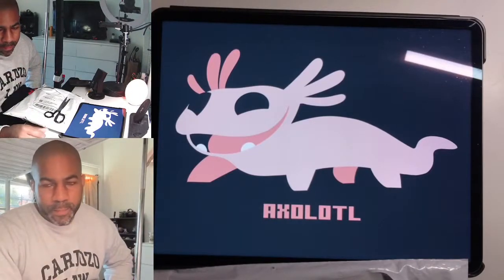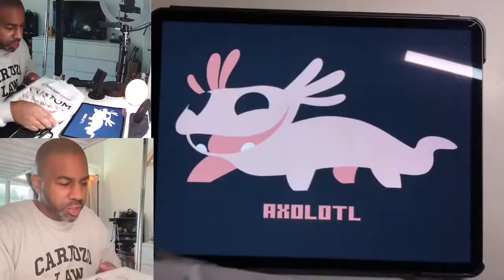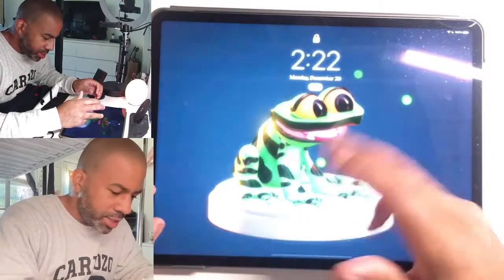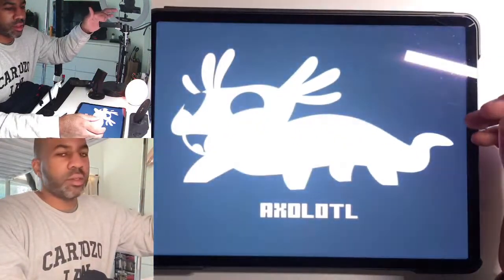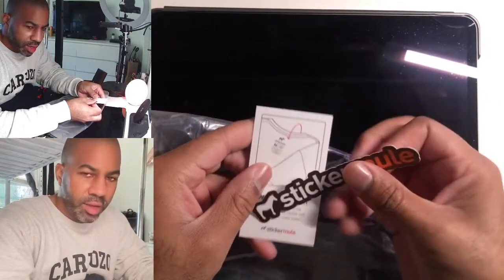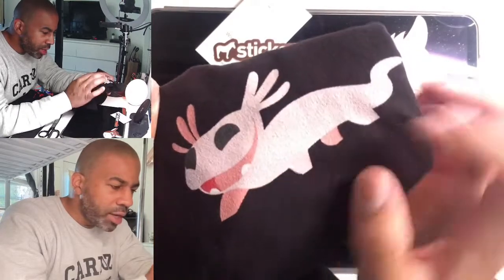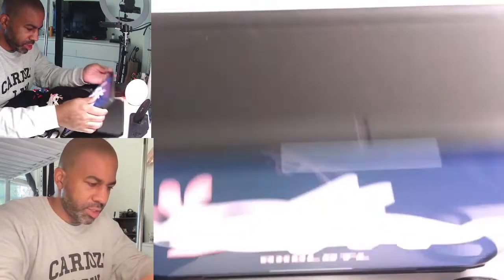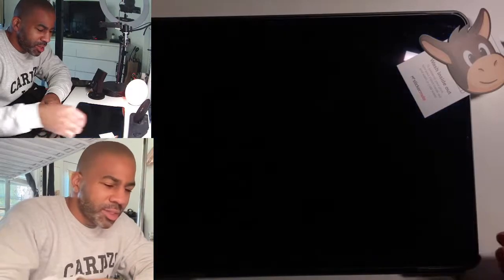Redbubble vs Sticker Mule shirt print quality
Live art stream: Drawing, sketching, digital painting and animation in Procreate app on Ipad pro. Also dabbling in 3D modeling with Nomad Sculpt - Both on IpadPro 2021